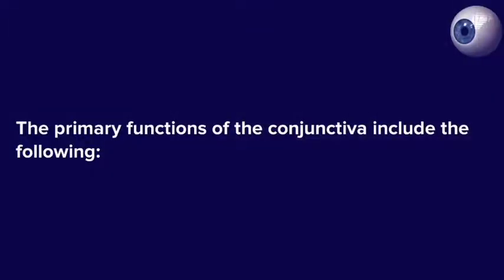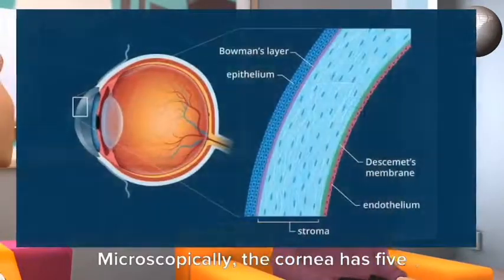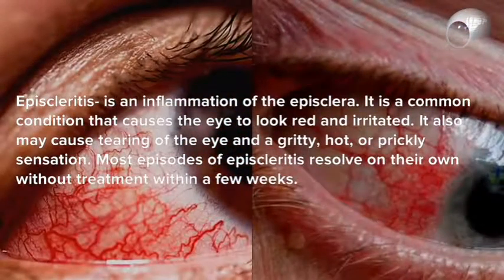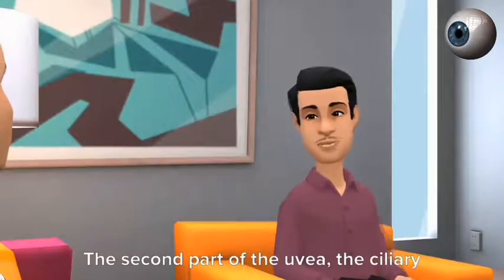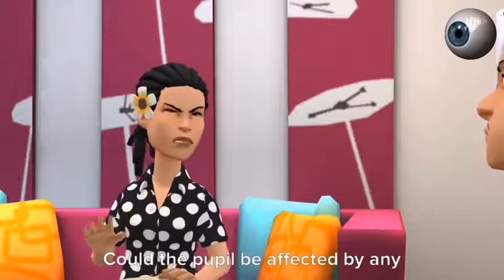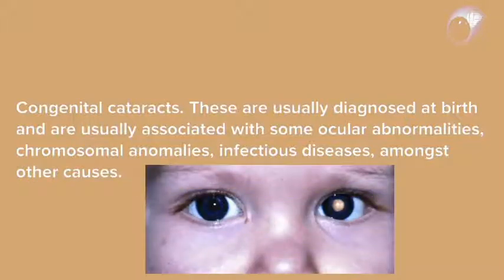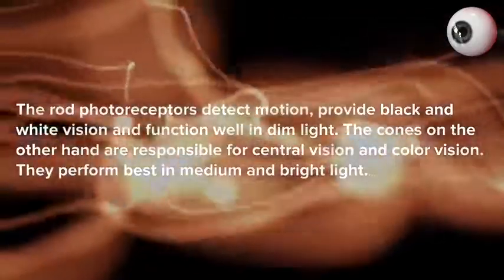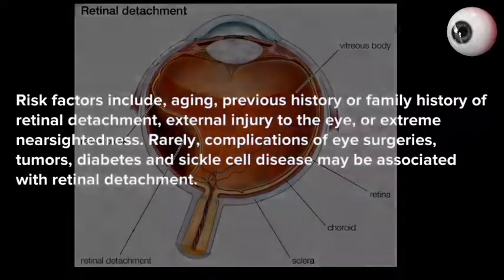My eyes, your eyes, our eyes.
This video explicitly talks about the different parts of our eyes, some disease conditions associated with each of them, and helpful preventive tips for maintaining healthy eyes. 🤗 enjoy!!!